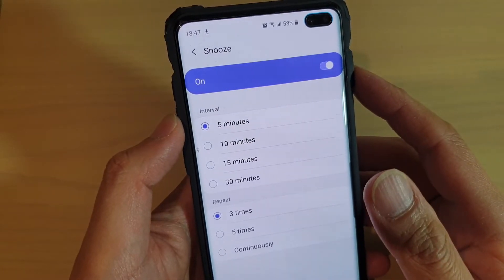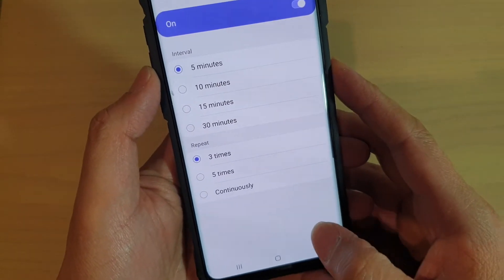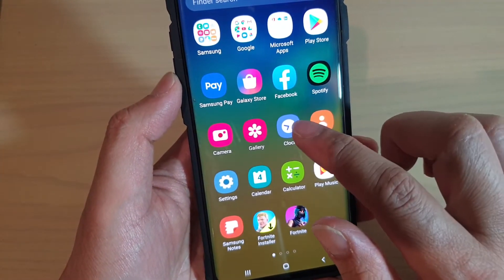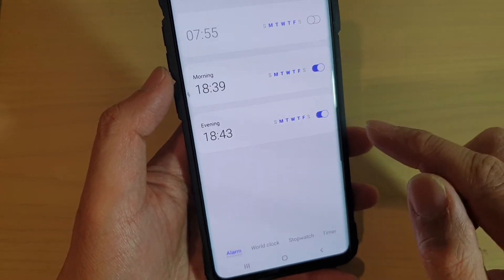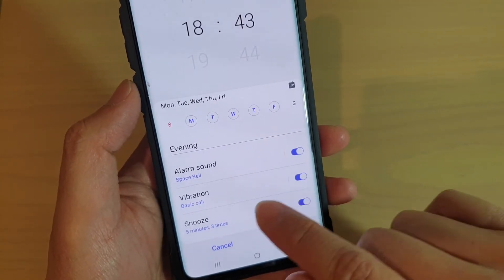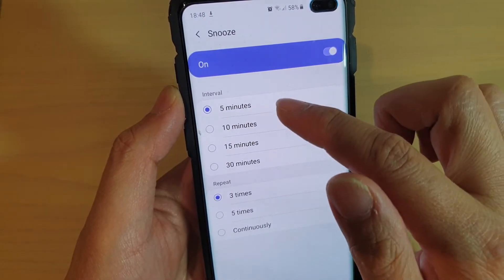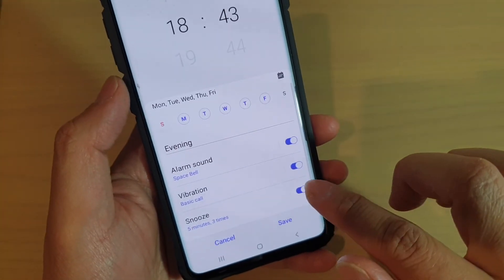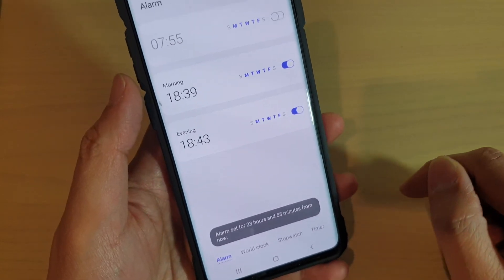Galaxy S10 / S10+: How to Change Clock Alarm Snooze Interval Time / Repeat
Learn how you can change clock alarm snooze interval time or repeat on Galaxy S10 / S10+.